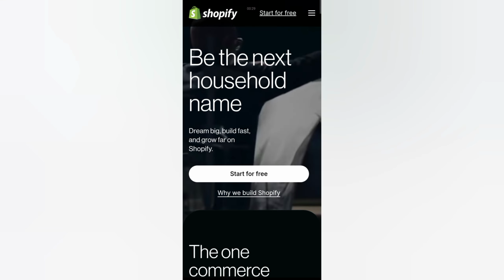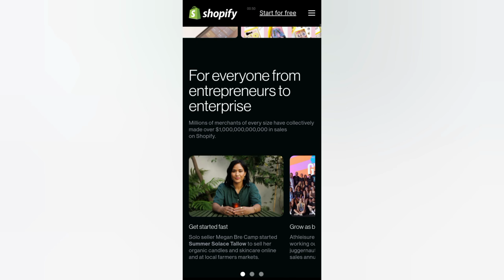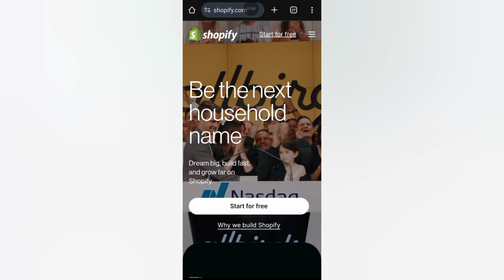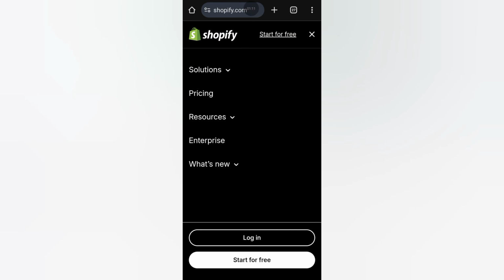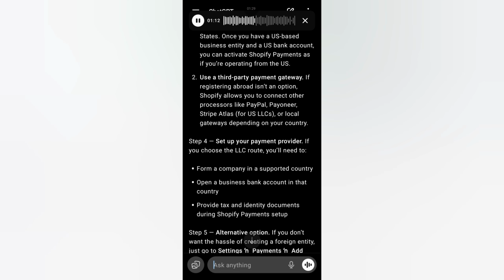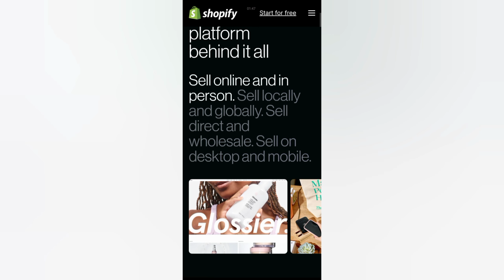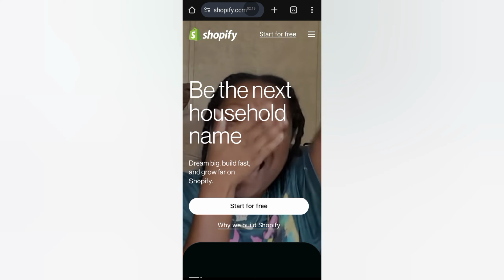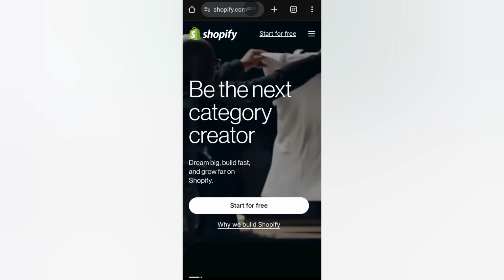How to Activate Shopify Payments For Non US Residents